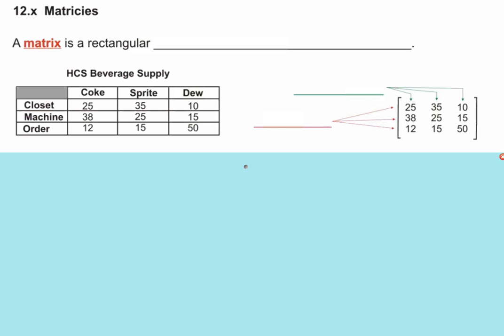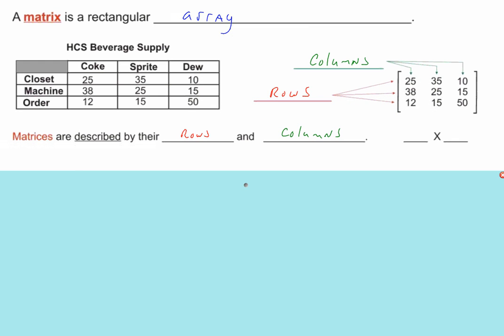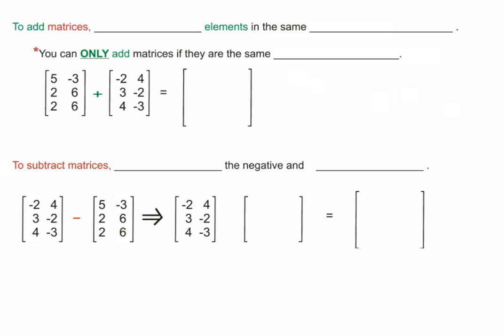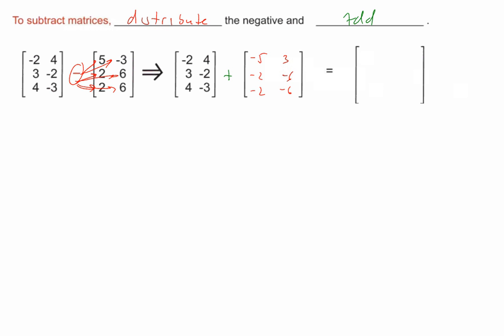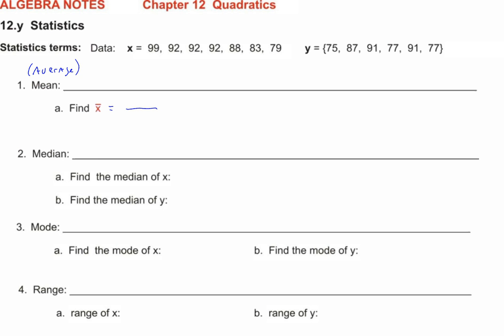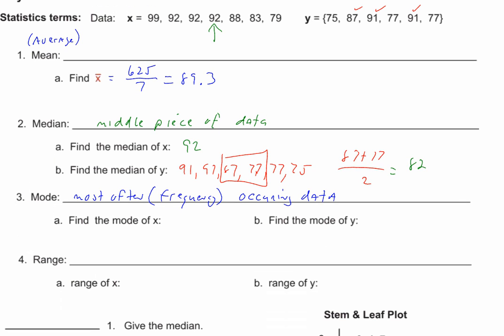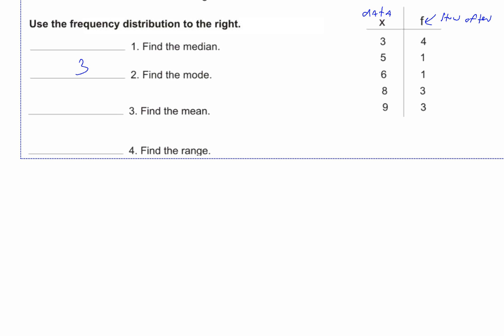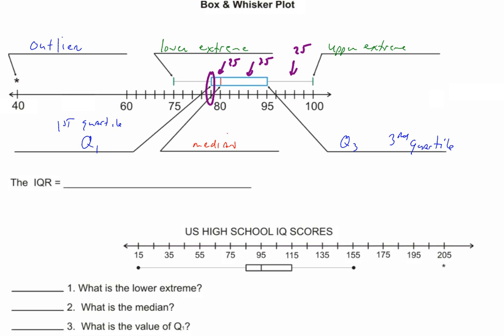Algebra 1 Lesson 12.x Matrices, Mean, Median, Mode by Rick Scarfi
I explain the basics of matrices. I also review mean, median,  mode and median. Stem & leaf plots and box and whisker plots are also reviewed.